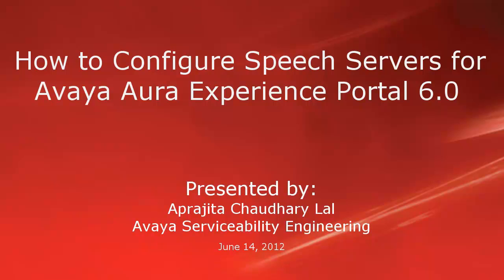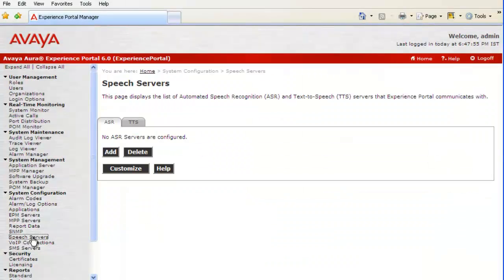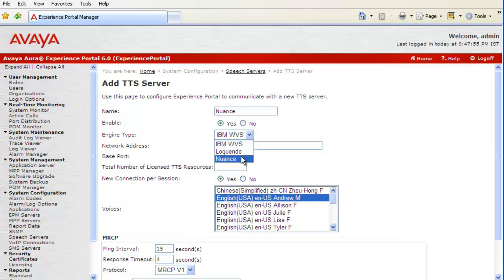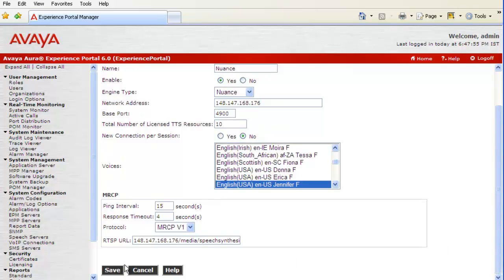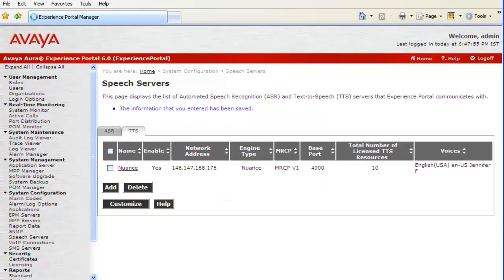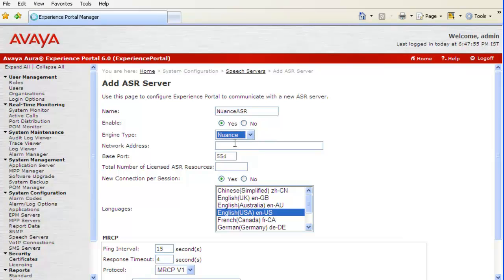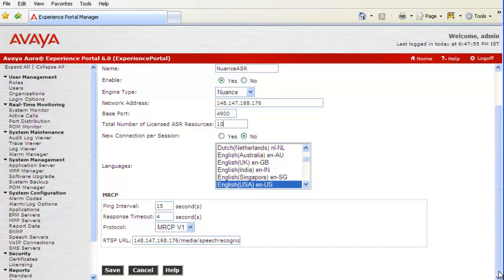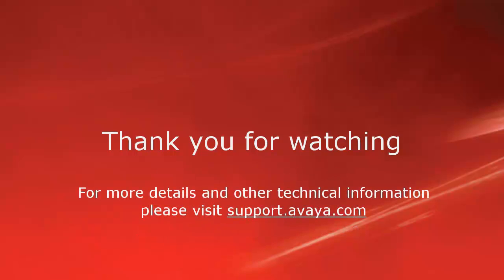How to Configure Speech Servers for Avaya Aura Experience Portal 6.0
This video will guide you through the steps that can be followed to configure a TTS and ASR speech Server for Avaya Aura Experience Portal 6.0. Produced by Aprajita Chaudhary